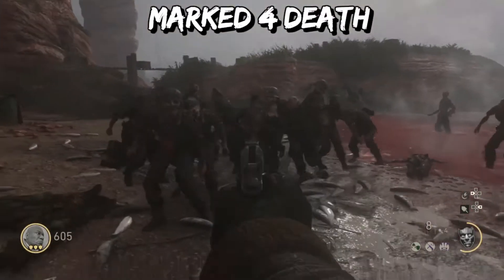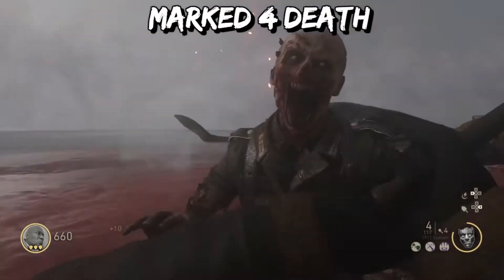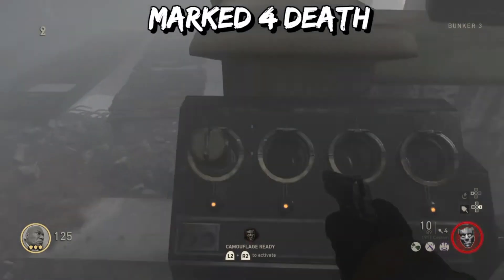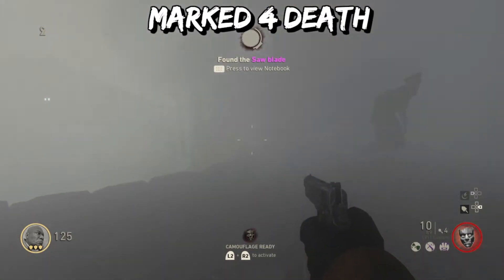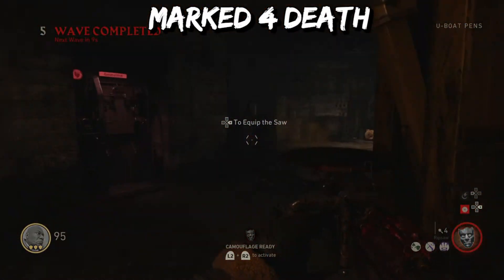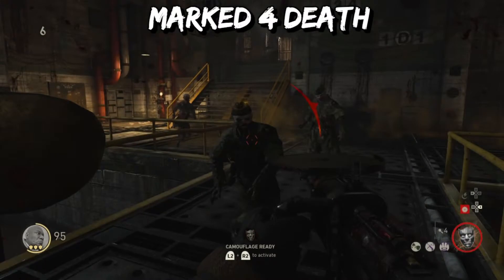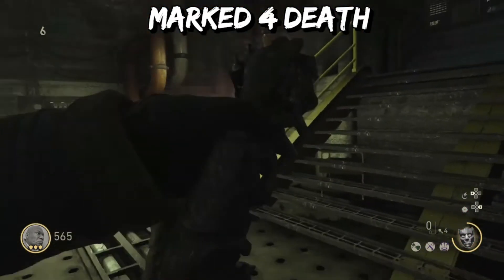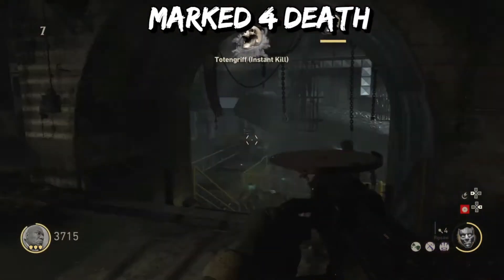THE DARKEST SHORE "RIPSAW" BUILD + UPGRADE GUIDE! - How To Build RIPSAW Tutorial (WW2 Zombies DLC 1)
Call of Duty: WW2 ZOMBIES THE DARKEST SHORE RIPSAW + UPGRADE EASTER EGG TUTORIAL!